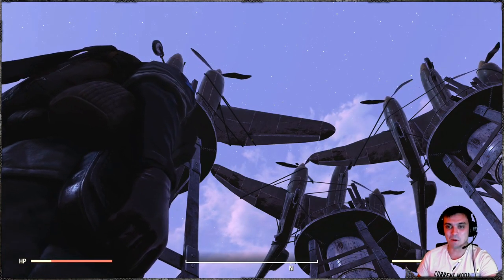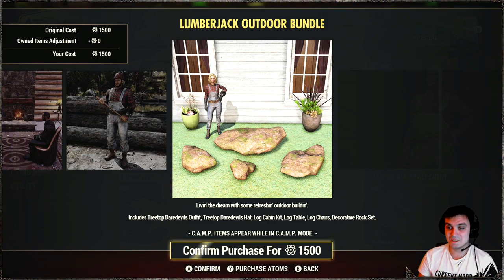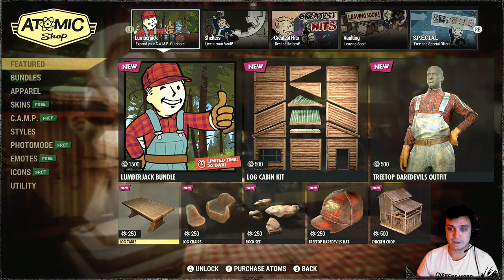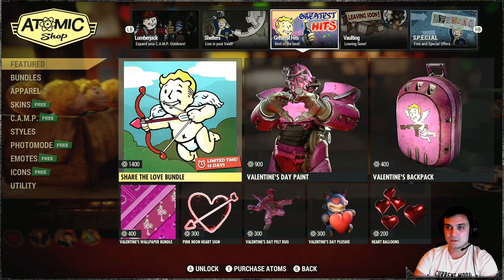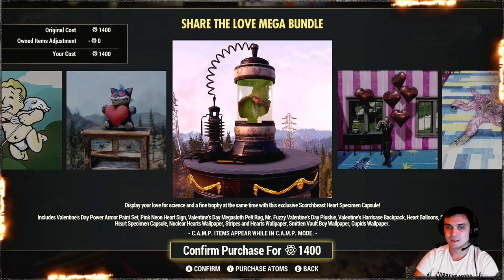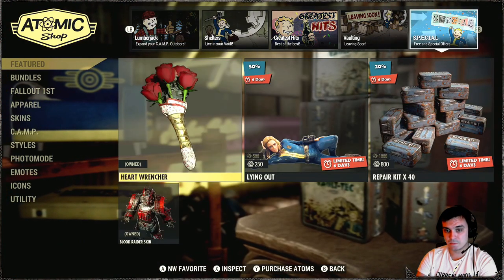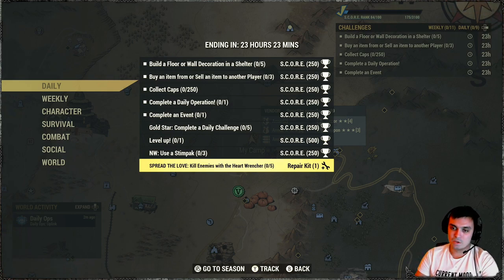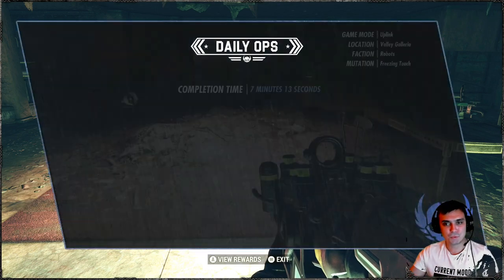Fallout 76 - Epic Fallout 1st Camp Item! New Stuff at Atom Shop - Chicken Coop for ATOMS